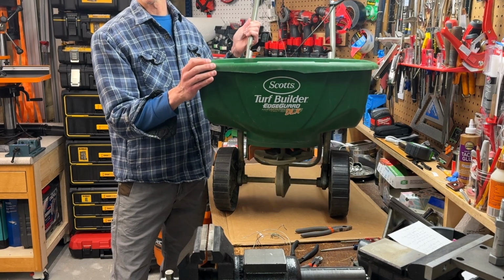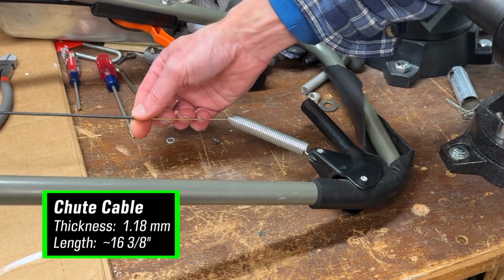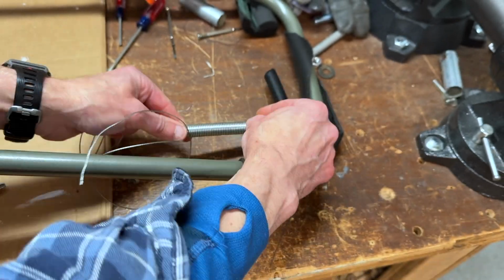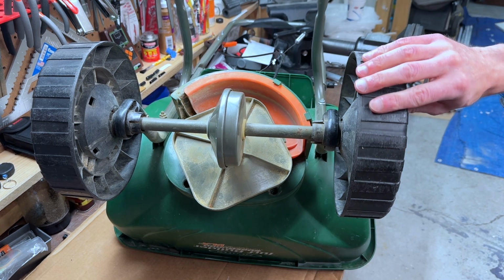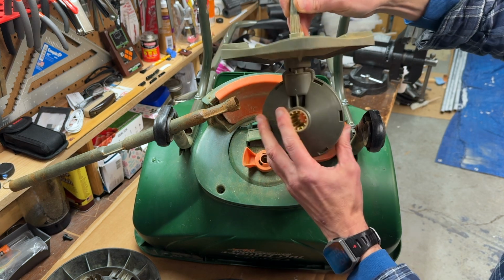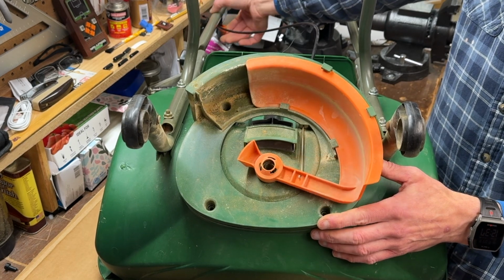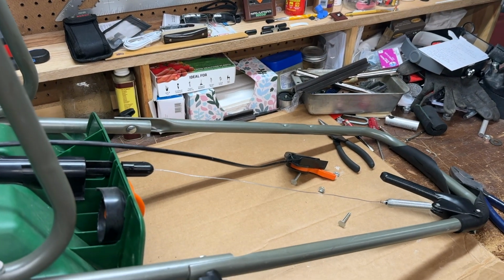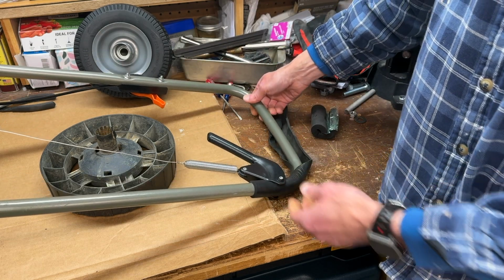How To Fix Scotts Broadcast Spreader - Turf Builder Edgeguard DLX Repair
How To Fix Scotts broadcast spreader cable and repair Turfbuilder Edgeguard DLX Spreader. I show how to repair broken cables, fix the edgeguard mechanism, add axle collars, and basically explain everything you never wanted to know about how a Scotts Turfbuilder Edgeguard DLX rotary broadcast spreader works (or doesn't). Scotts should consider selling replacement parts for their spreaders so people don't toss them into a landfill every time something breaks. Until then, I'll have to come up with creative ways to keep my 10 year  old "deluxe" model dispensing Scotts lawn care products. I'm not going to spend another $100 on a lame spreader (BTW -  I tried the ELITE and it broke during my first use).

Chapters
0:32 How The Dial Works - Spreader Settings
1:58 The Chute Mechanism
1:15 The Chute Cable and Chute Cover / Cap
1:46 Replacing The Chute Cable - The Repair
3:23 Repairing / Replacing Chute Cap
3:32 How To Test Calibration (DO THIS AFTER ANY REPAIR)
3:40 The Chute Spring
4:04 How Product is Dispensed
4:23 Removing The Wheels and Axle
4:58 The Gear and Impeller
5:23 The Agitator In The Hopper
5:30 Axle Collars? (They stabilize the gear!)
6:00 Removing Rust From The Axle - Cleaning The Axle
6:10 The Edgeguard - How It Works
6:47 Fixing The Edge Guard - Removing Handle Nuts & Bolts
7:35 Replacing The Edgeguard Cable
8:18 How To Crimp The Edgeguard Cable
8:58 Replacing The Foam On The Handle
9:23 Reassembly and Adding Axle Collars

This video covers: how to fix a scotts broadcast spreader cable, how to repair scotts broadcast spreader cable, how to repair scotts spreader, how to fix a scotts spreader, broken chute cable, broken edge guard, take apart scotts spreader, assemble scotts spreader, disassemble Scotts spreader